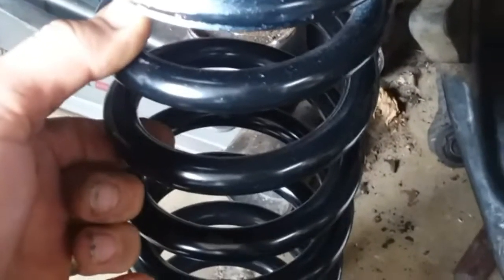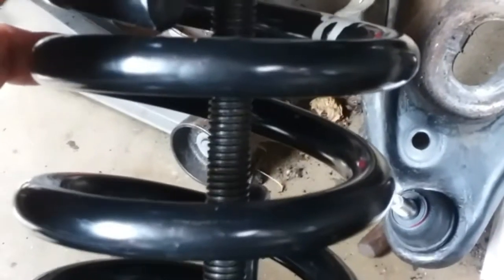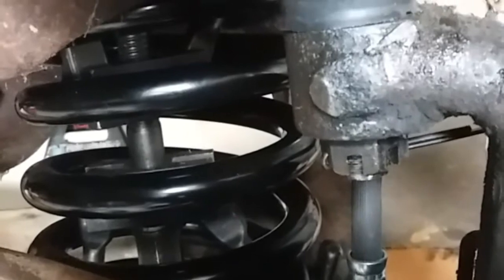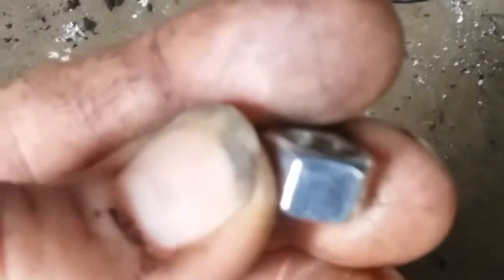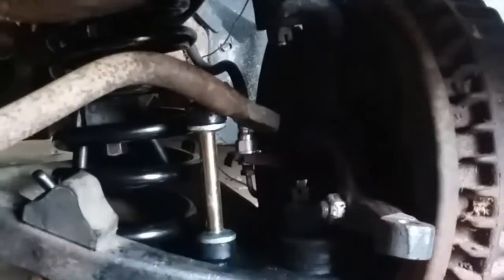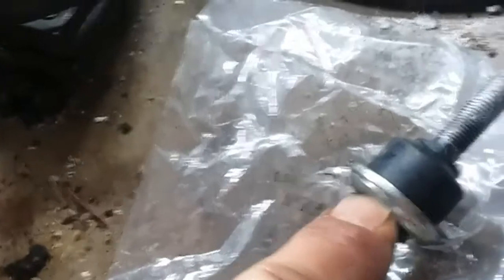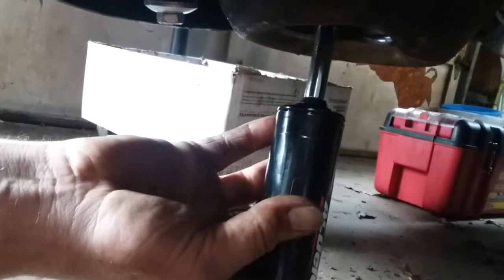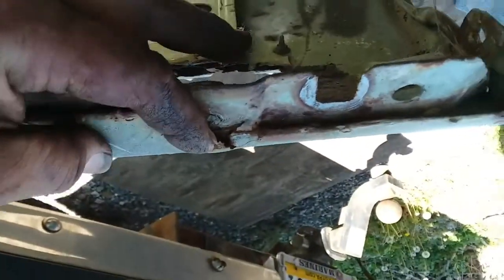69 Skylark front suspension part 4 & surprise bonus